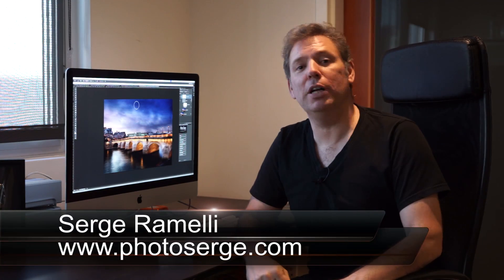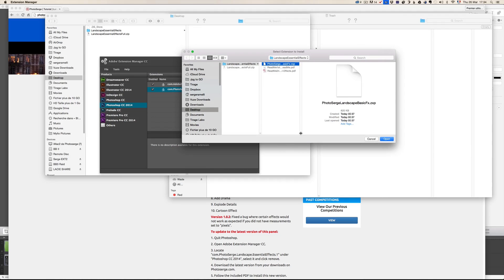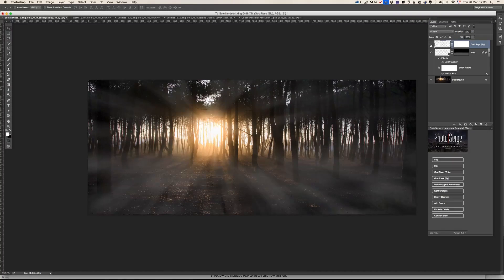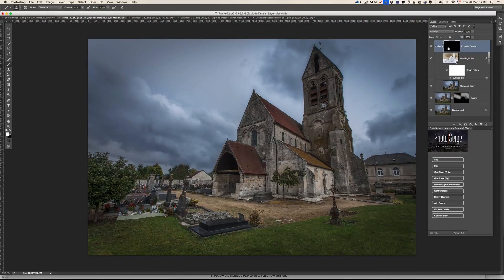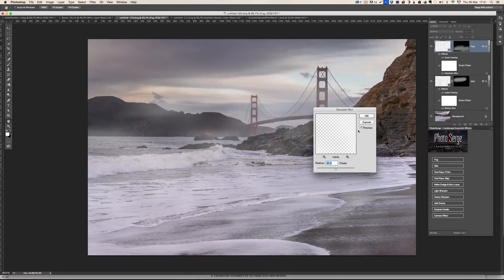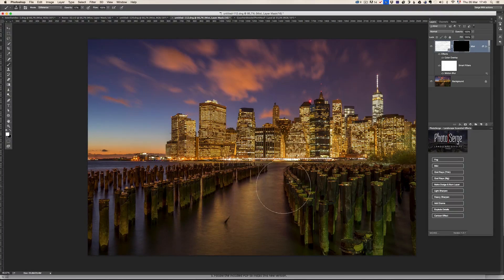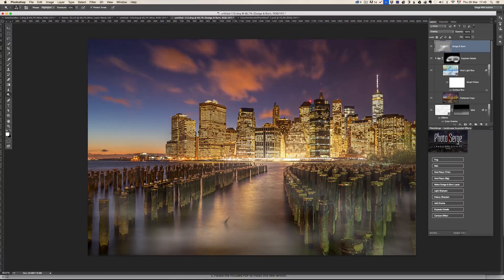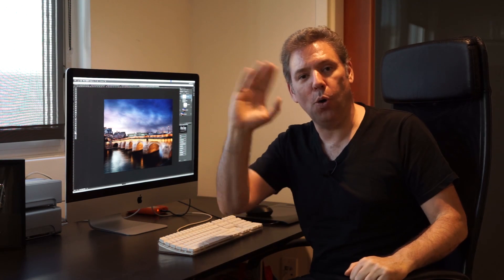How To Retouch With Photoshop Effects - PLP #194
In this episode, I show you some cool Photoshop effects and how to use them to quickly and easily retouch your photos, add new elements, add more detail, and easily try new things!

I give you several examples using my Landscape Essential Effects on my landscape photos.

Also, I am giving away 2 of these effects as free Photoshop Actions so you can try them on your own photos.

Voila!